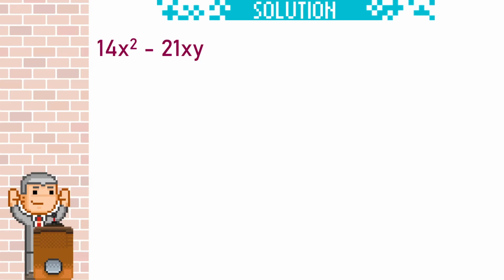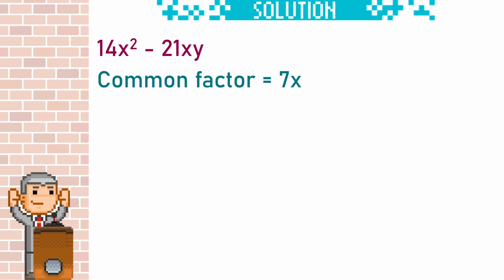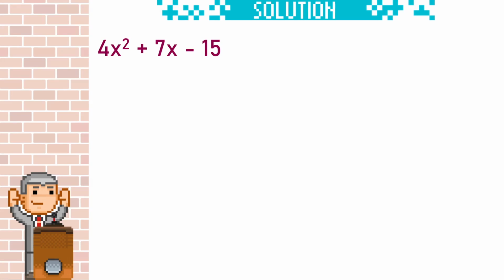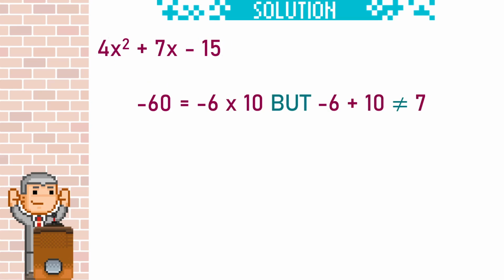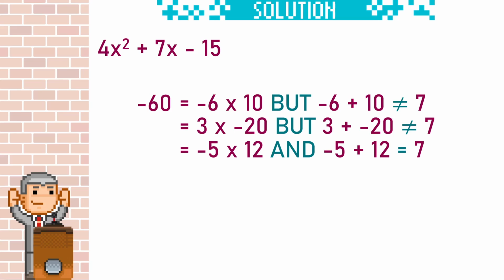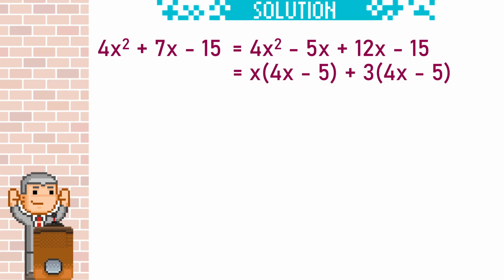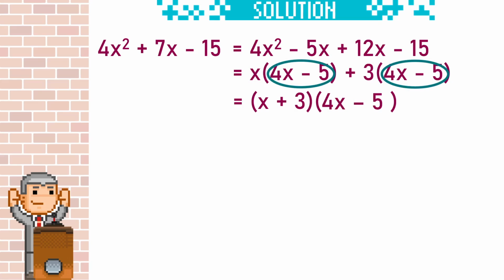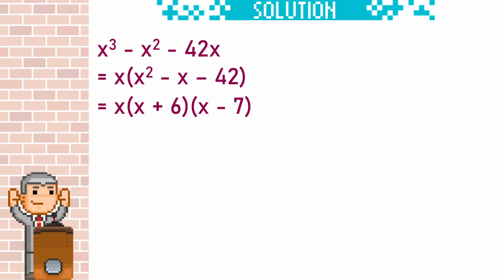Factorising - A Level Maths Masterclass (P1.3)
This video is an unbelievable preview to Factorising.

Video chapters
00:00 Introduction
00:16 What is factorising?
00:25 Questions
00:28 Factorise linear
01:17 Factorise hard quadratic
02:49 Factorise simple cubic
03:04 Mastery task
03:15 Let us know your answer
03:19 Join us at onmaths.com